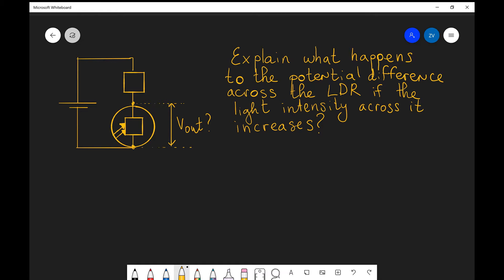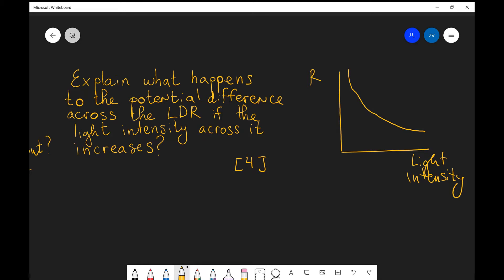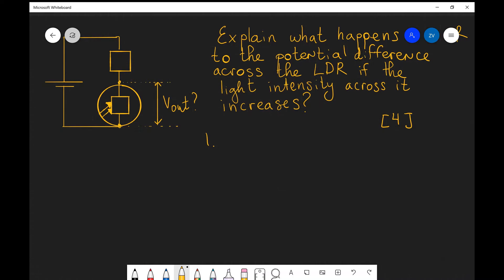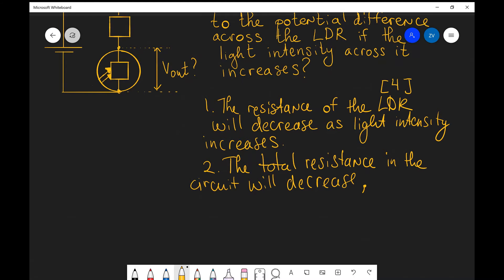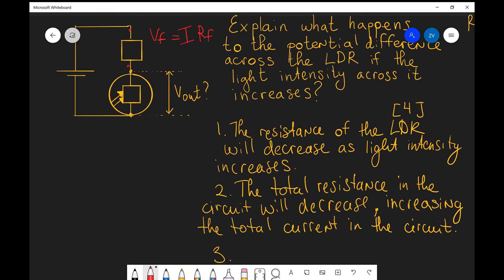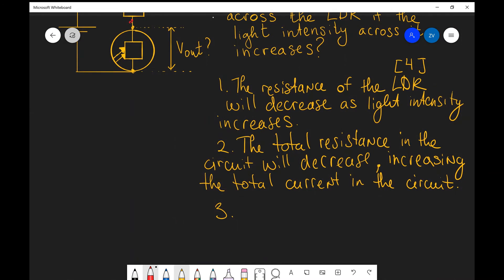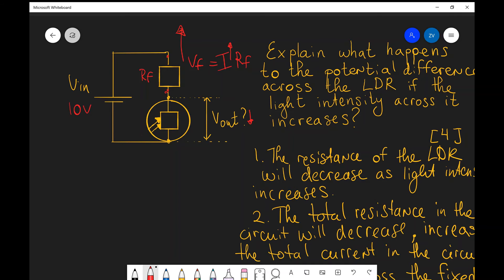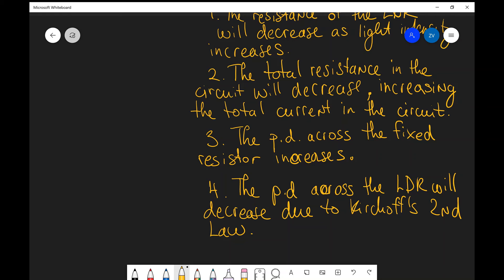A Level Physics: Potential Divider Question, LDR Example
A potential divider example with a circuit with a fixed resistor and an LDR.
The light intensity across the LDR increases, what happens to the potential difference across it?